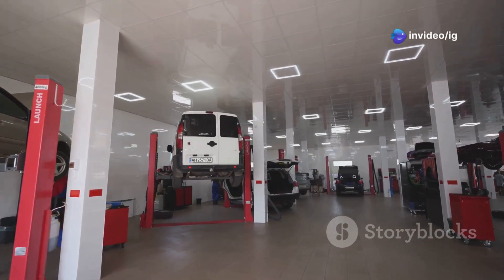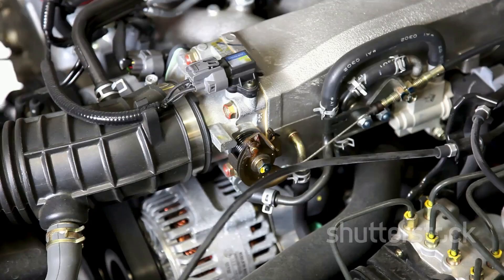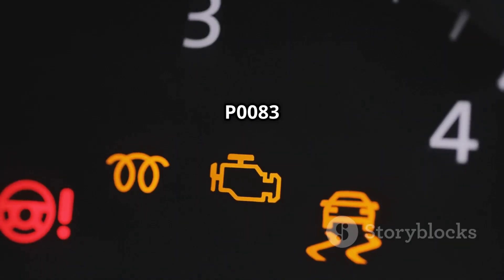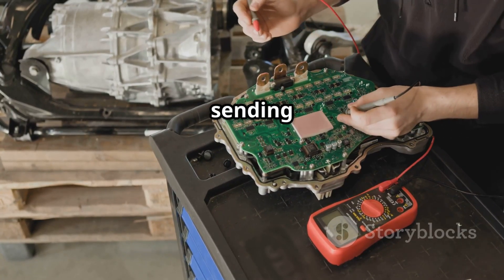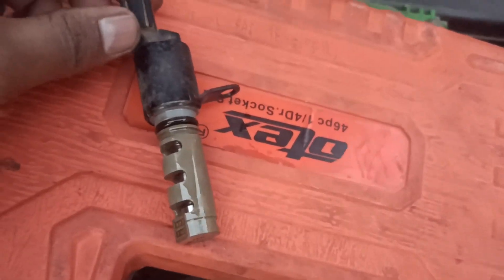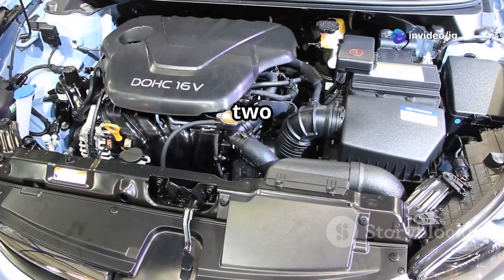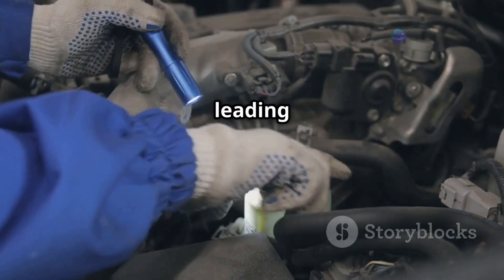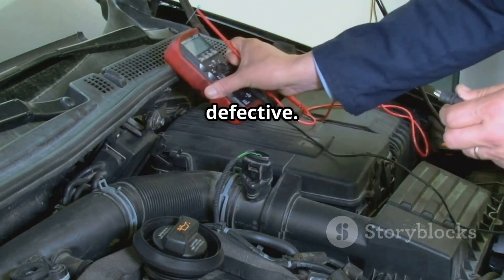P0083 | P0083 Intake Valve Control Solenoid Circuit High | code p0083 | p0083 obd2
Hello friends welcome to the ig garage channel today I am telling you how to fix P0083 Intake Valve Control Solenoid Circuit High so watch this video and learn how to fix it friends if you like this video then subscribe to the ig garage channel for more videos.

In this video, we explain the OBD-II Trouble Code P0083, which stands for:
"Intake Valve Control Solenoid Circuit High – Bank 2"

P0083 means the Powertrain Control Module (PCM) has detected high voltage or an abnormal electrical signal in the intake valve control solenoid circuit on Bank 2 of the engine.

This solenoid is a key part of the Variable Valve Timing (VVT) system, which helps the engine adjust the intake valve timing for better power, fuel economy, and emissions.

p0083
P0083 Intake Valve Control Solenoid Circuit High
code p0083
p0083 obd2
dtc p0083
p0083 kia
p0083 code
p0083 ford
p0083 honda
p0083 toyota
p0083 nissan
p0083 hyundai
p0083 citroen
p0083 ssangyong
p0083 chevrolet
codigo p0083
"p0083
p0083 dodge
p0083 obdii
código p0083
p0083 generico
p0083 soluciones
p0083"
código de falla p0083
p0083 todas las marcas
subaru intake valve control solenoid
control unit
ho2s heater control circuit
exhaust valve lift solenoid
vvt solenoid
intake

🚗 Hesitation or rough idle

⛽ Decrease in fuel efficiency

🔊 Engine noise or ticking sounds

❗ Possible engine misfires

🔍 Common Causes:
🧯 Faulty intake valve control solenoid

🔌 Short circuit or high resistance in wiring

⚡ Corroded or loose electrical connectors

❌ Faulty PCM (rare case)

🛢️ Low or dirty engine oil affecting solenoid operation

🛠️ How to Fix Code P0083:
🔍 Inspect wiring and connectors for visible damage or corrosion

🧪 Test solenoid resistance and voltage with a multimeter

🧹 Change engine oil if it’s dirty or old

🔄 Replace the solenoid if it’s defective

⚙️ Repair any damaged wiring or connectors

🧰 Clear the code with an OBD2 scanner after repairs

📍 Solenoid Location (Bank 2):
Bank 2 refers to the side of the engine that does not include cylinder 1.
The intake valve control solenoid is usually located:
✅ Near the intake camshaft
✅ On or around the cylinder head
✅ Close to the valve cover

Check your service manual for the exact position in your specific vehicle.

💰 Estimated Repair Costs:
Solenoid Replacement: ₹1,200 – ₹3,000

Oil Change: ₹1,000 – ₹1,500

Workshop Diagnostic Fee: ₹500 – ₹1,000

🔧 Final Advice:
Ignoring P0083 can lead to poor performance, higher fuel consumption, and potential long-term engine issues. Solve it early to maintain smooth operation and efficiency.

Join IG Garage for more OBD2 code breakdowns, car repair tips, and automotive know-how!